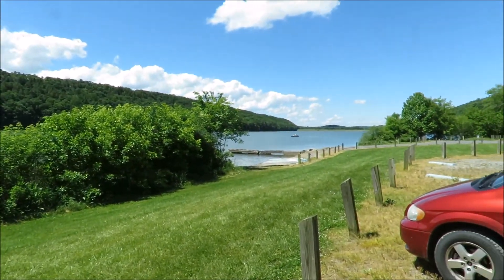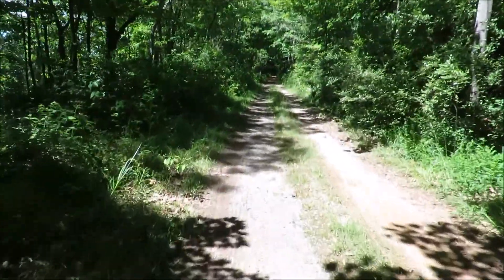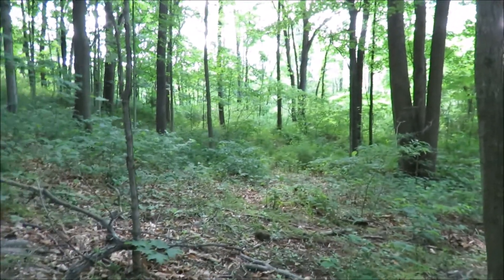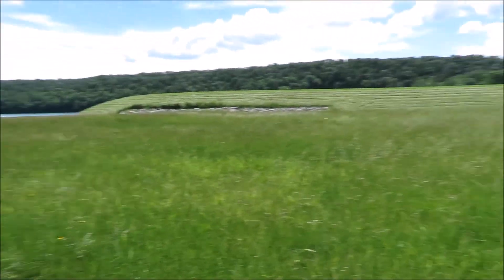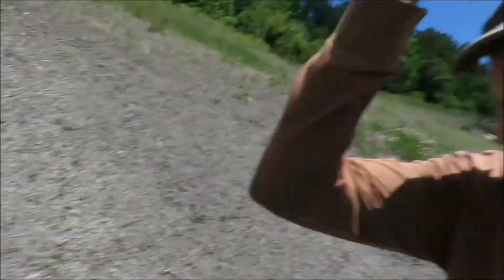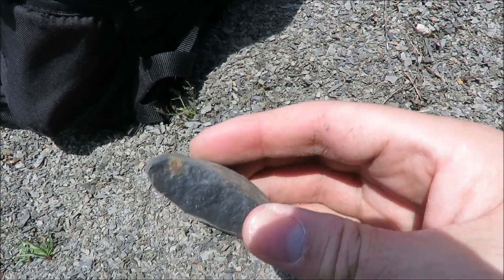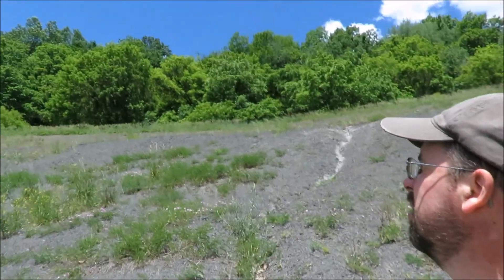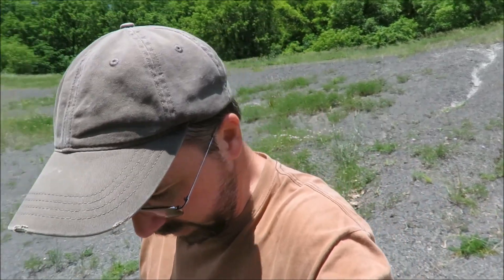Fossil Hunting at Walker Lake, Snyder County PA